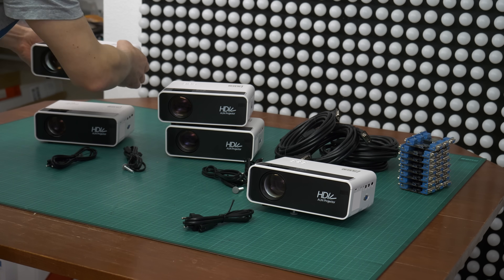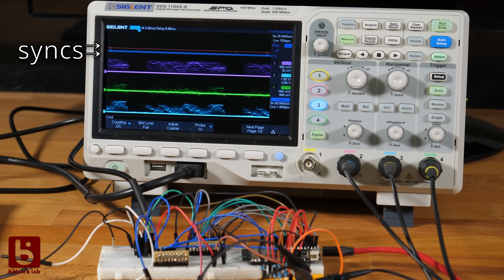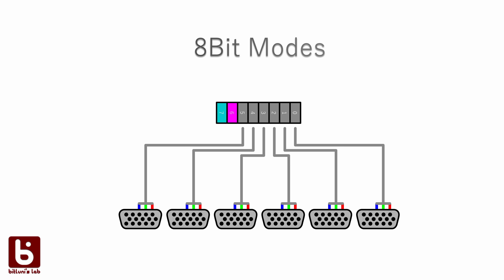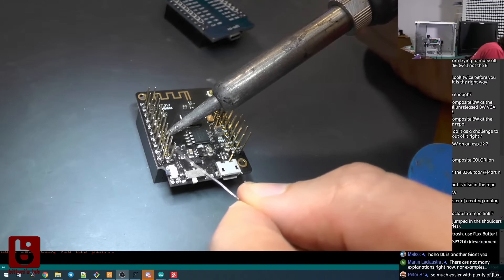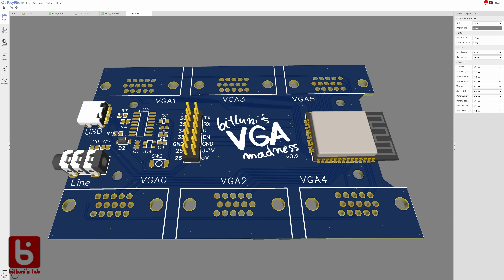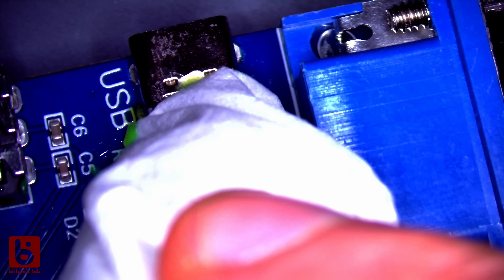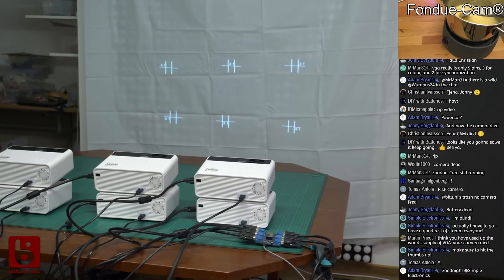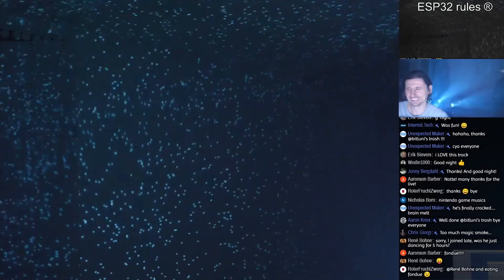6 LED Projectors driven by a single ESP32 = VGA Madness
This is a summary on the development of my 6 VGA display microcontroller board. The main CPU is the ESP32 which has enough RAM to run six 640x400 mono displays at the same time.